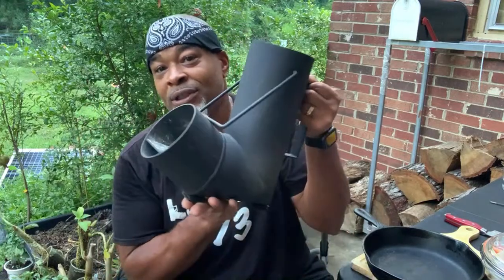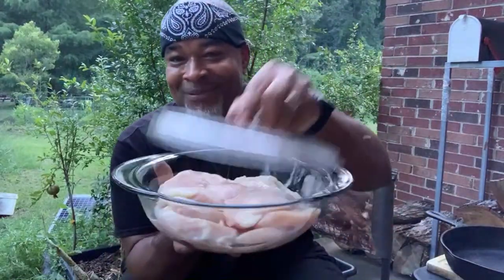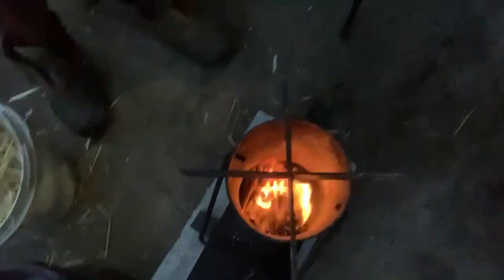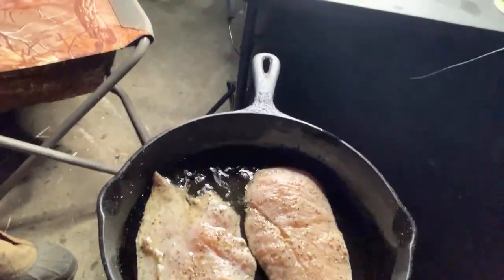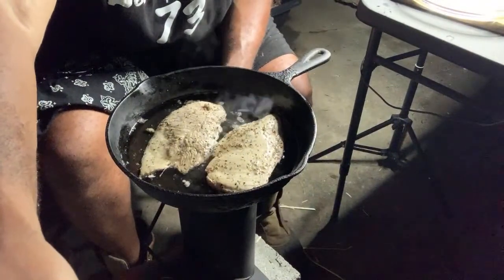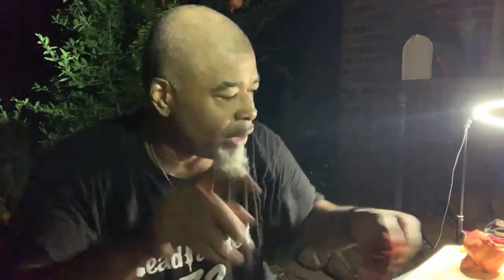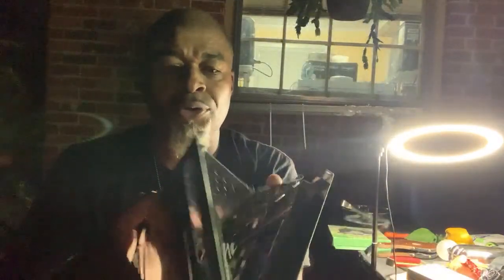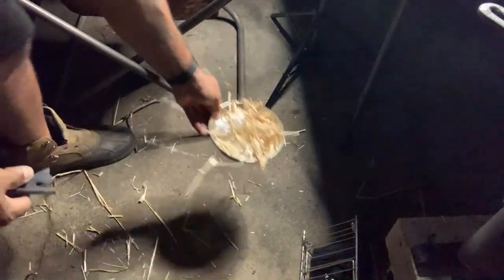Bug out ROCKET STOVE! A Preppers best friend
CANDY CANE ROCKET STOVE
FOLDING ROCKET STOVE
FIRE STARTER
FIRE BELLO

    *Code only for BougeRV 53 Quart Fridge

    *Code suitable for all fridges on BougeRV